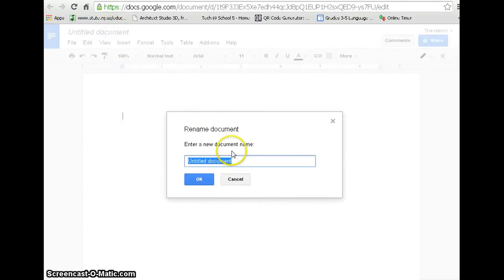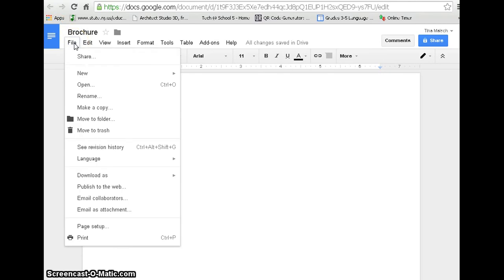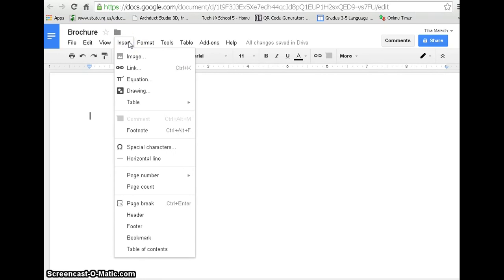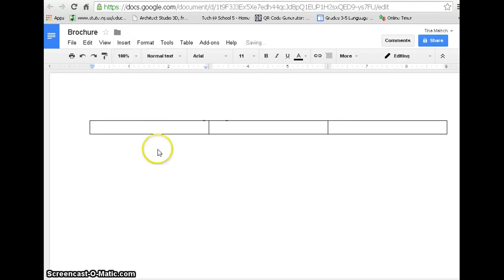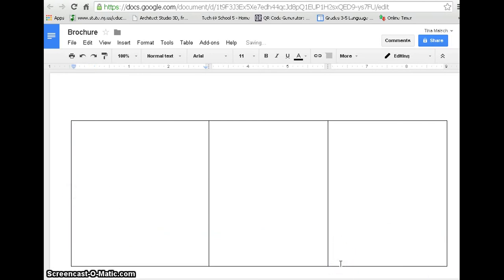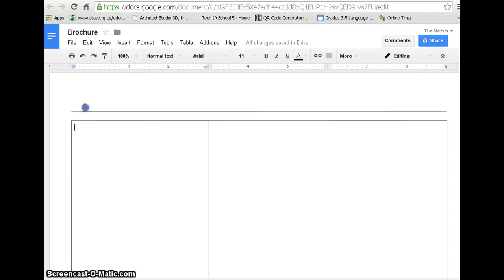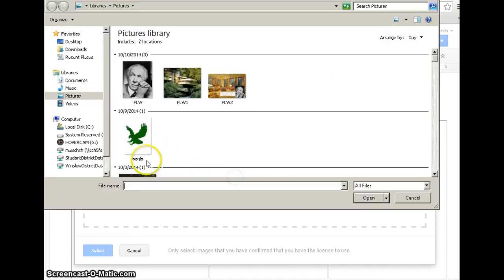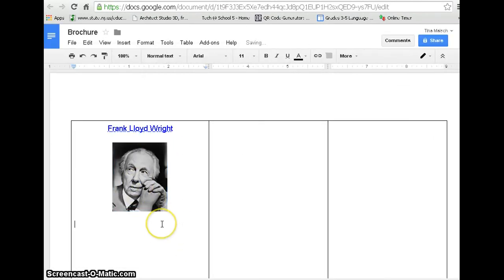Create a Brochure with Google docs-with example